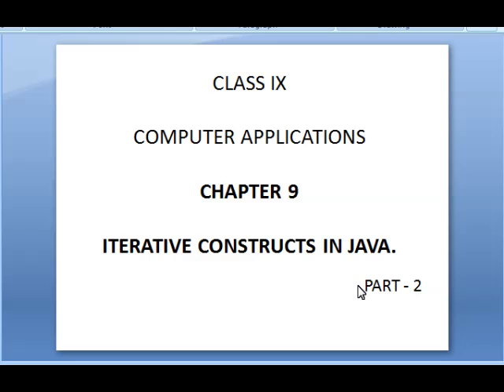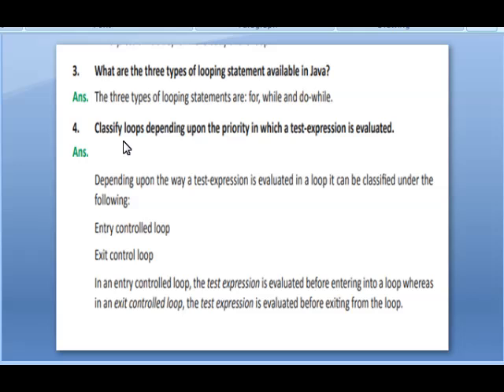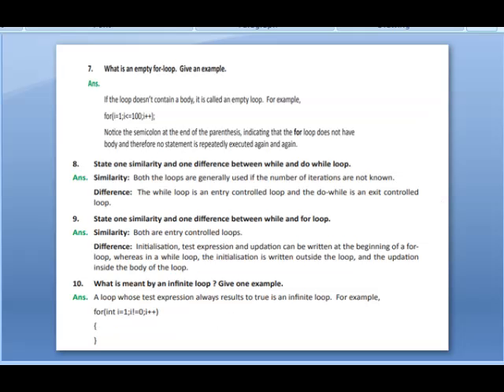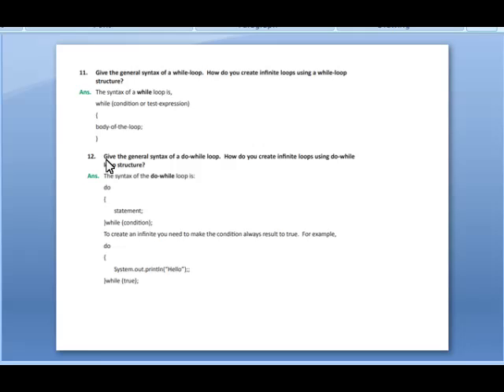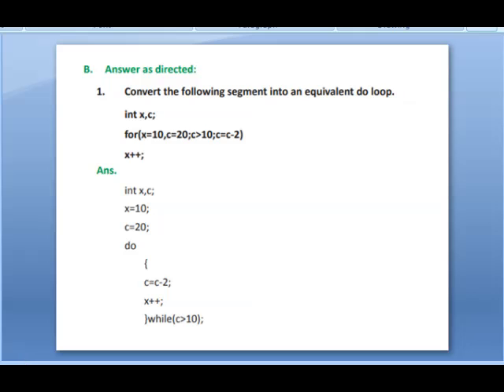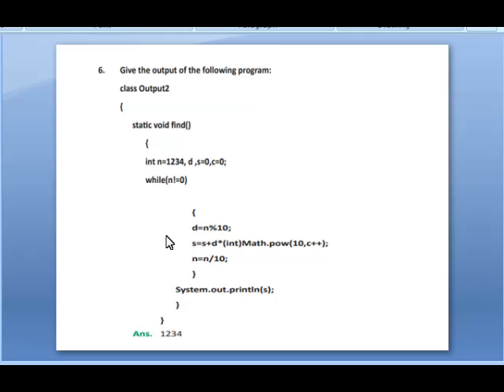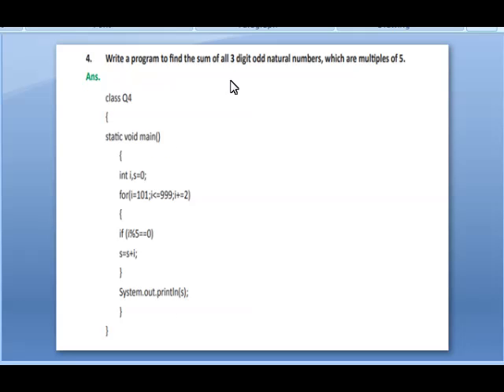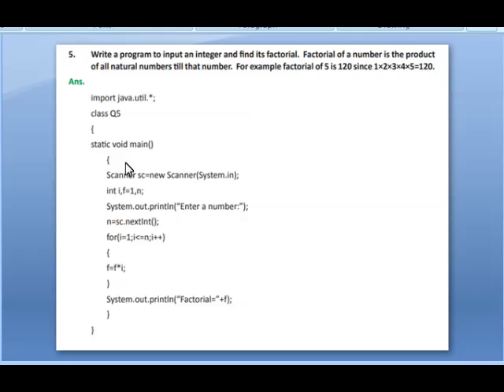👆Class IXSubject : Computer Applications Chapter:9 Iterative Construct in Java(part 2) : Roselin